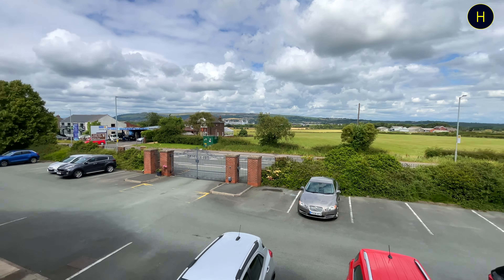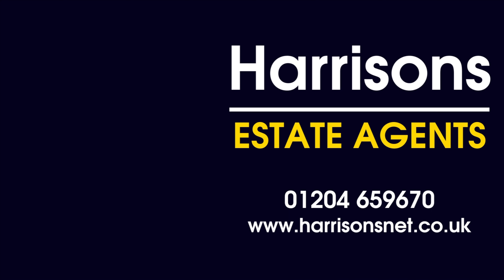The Meadows, Chorley Road, Westhoughton, Bolton | Guide Price £140,000